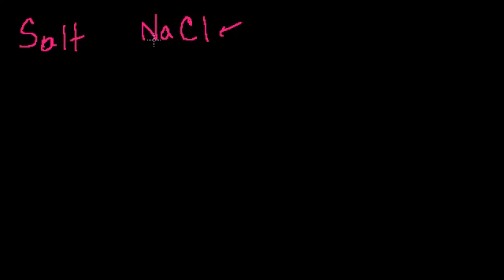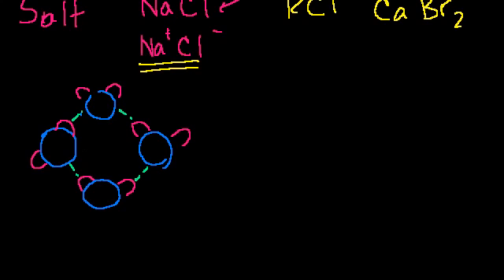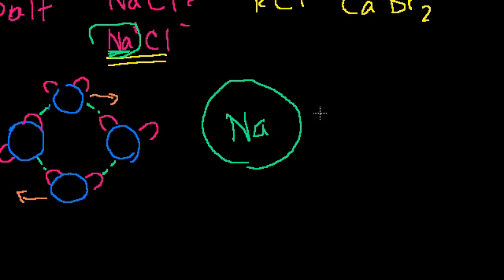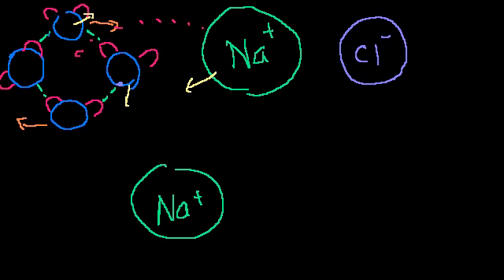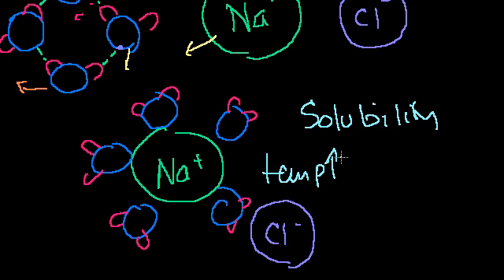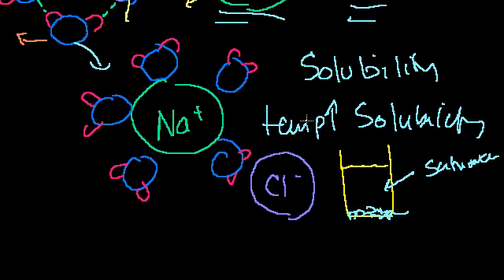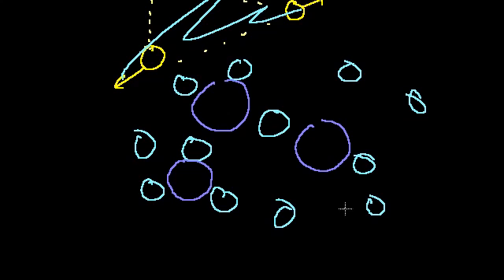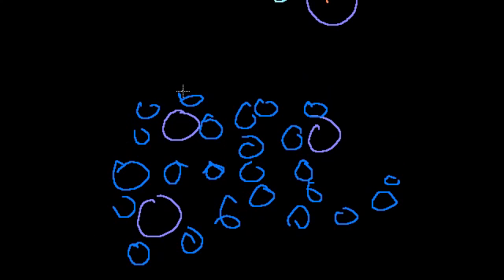36 Chemistry-Solubility and intermolecular forces